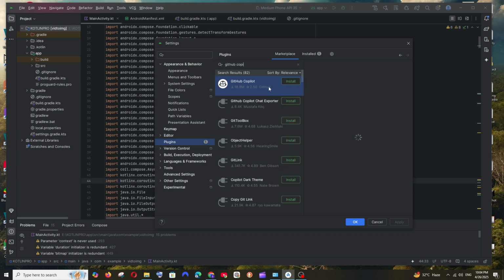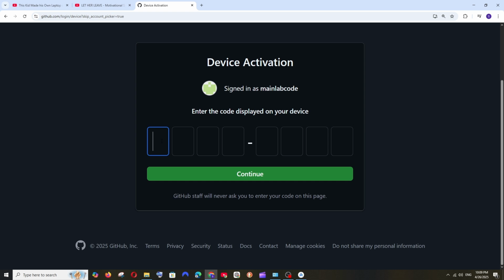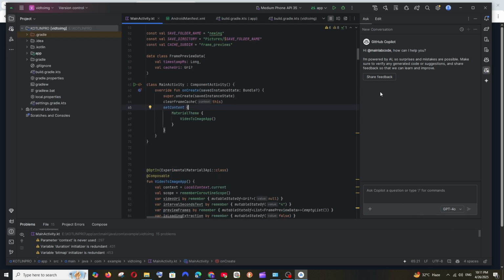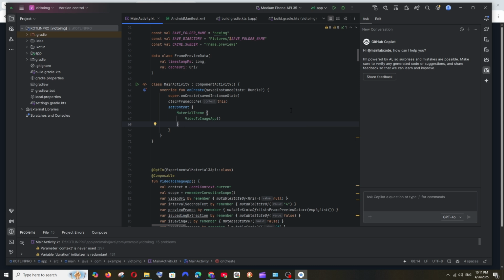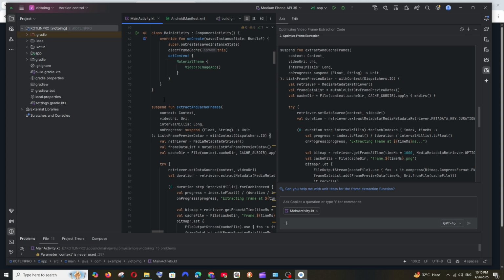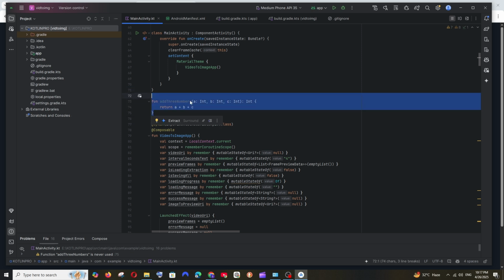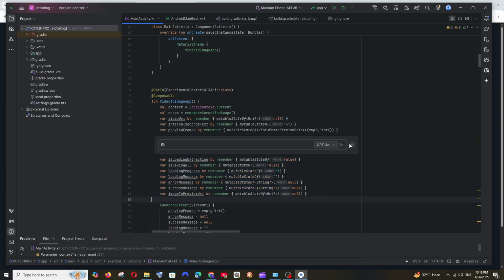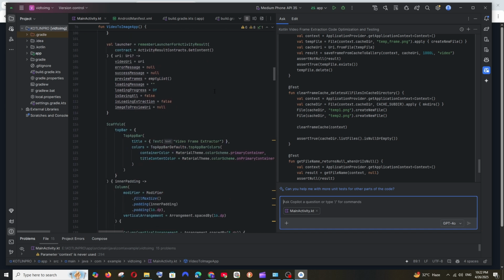How to Setup and Use GitHub Copilot AI in Android Studio Tutorial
In this tutorial we will see how to use github copilot ai chat in android studio flutter